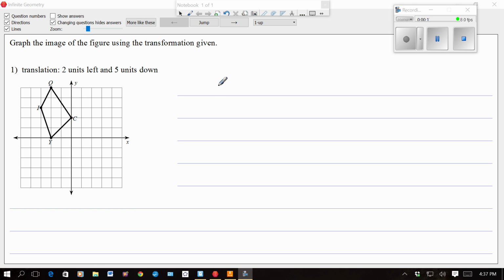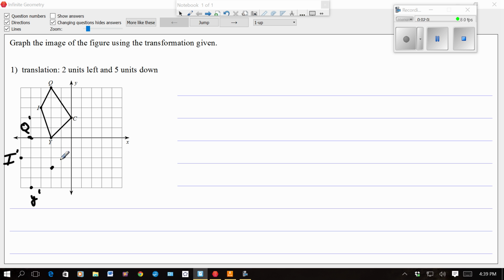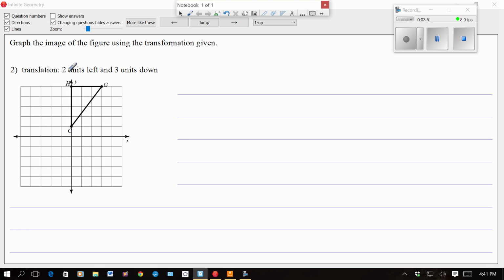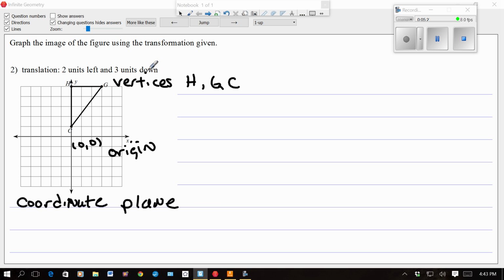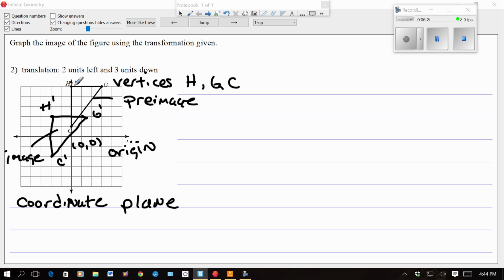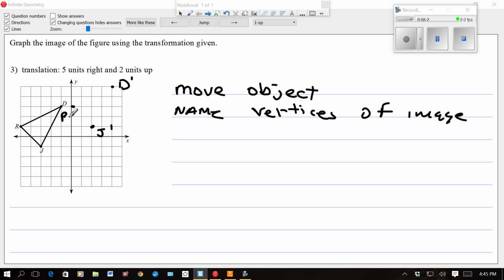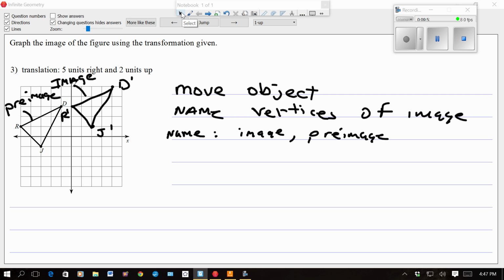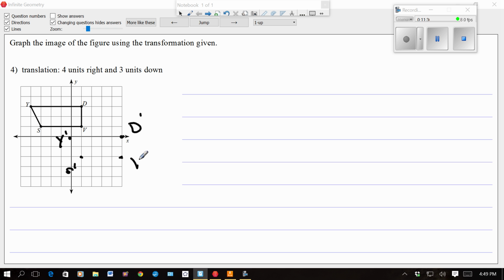Translation by words